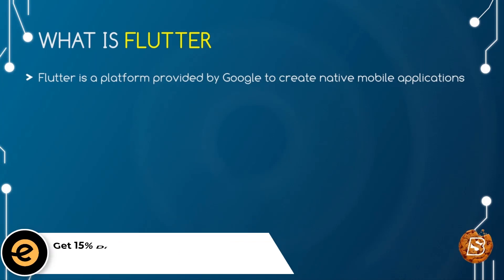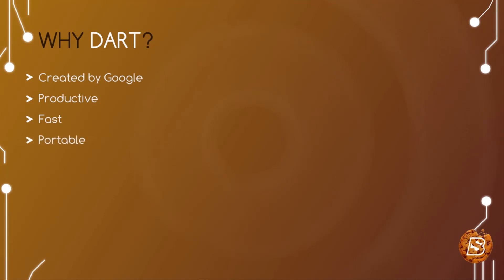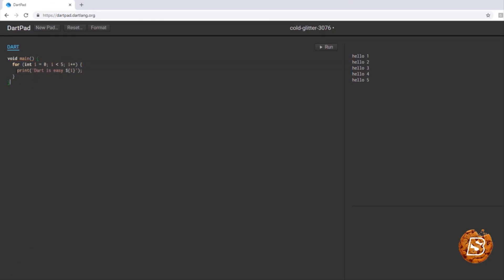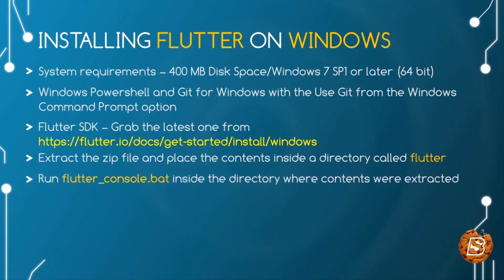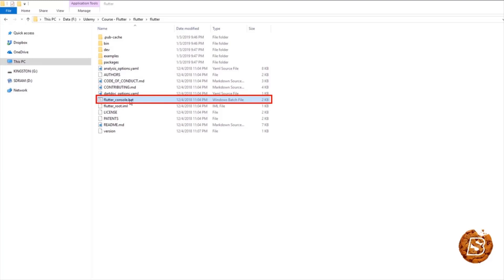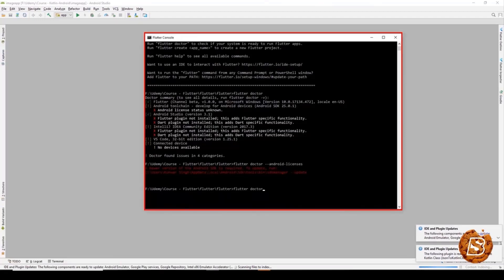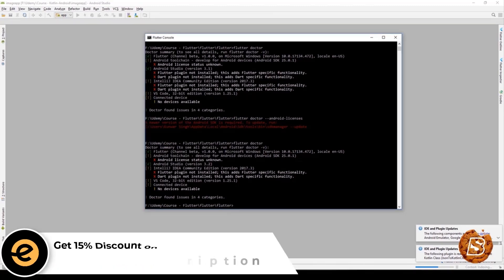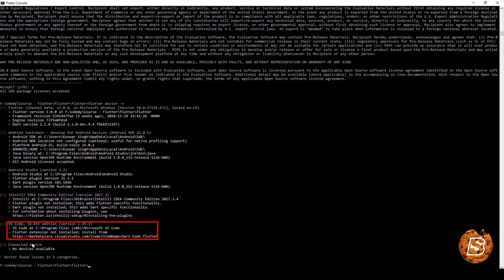Flutter | Introduction and Setup ( 2020) | Eduonix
This video is about the Introduction and Setup of Flutter. Flutter is an open-source UI software development kit created by Google. It is used to develop applications for Android, iOS, Windows, Mac, Linux, Google Fuchsia and the web. The first version of Flutter was known as codename "Sky" and ran on the Android operating system.

(APPLY COPOUN - YTEDU)

★★★Learn for FREE with CERTIFICATIONS★★★

★★★See  trending YouTube Videos on Laravel★★★

🔸Laravel Tutorial: Build a Basic Laravel Website | Laravel 5.8| (Part 1/2) | Eduonix
🔸 Laravel Tutorial : Build a Basic Laravel Website | Laravel 5.8| (Part 2/2) | Eduonix